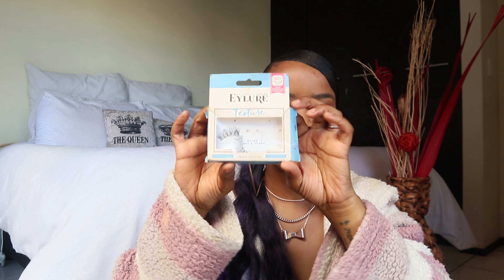EASIEST WAY TO APPLY EYELASHES | BEGINNER FRIENDLY | Tumi N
Hey Slayers

When I say the is the easiest eyelash tutorial you'll ever watch I'm not playing. I haven't sped up the video so you'll be able to follow the tutorial.

I used to struggle with applying eyelashes until I learned this trick now I spend less than 10 minutes on my eyelash application.

 Its a practical tut so grab your mirror, lash glue, tweezers & some mascara and do it with me! Let me know if this helped you.

Top recommended glues for eyelashes

Kiss eyelash glue
Duo eyelash glue
Eyelure eyelash glue

I used the eyelash glue